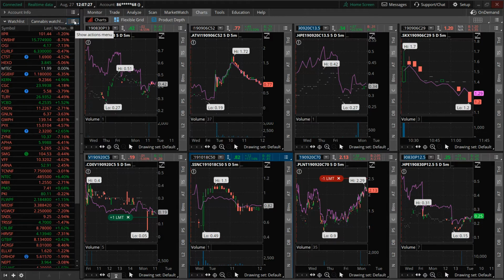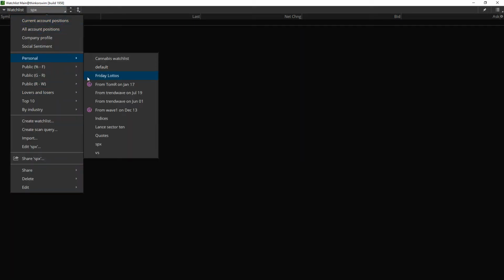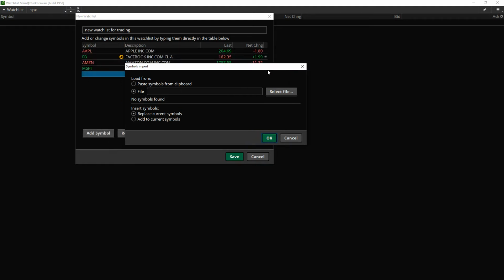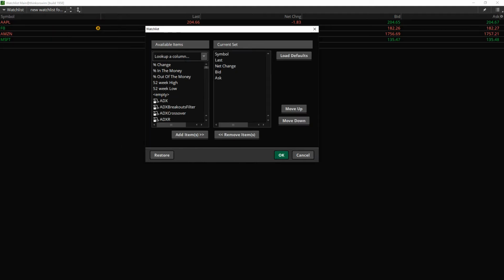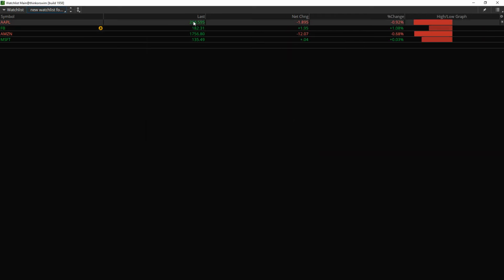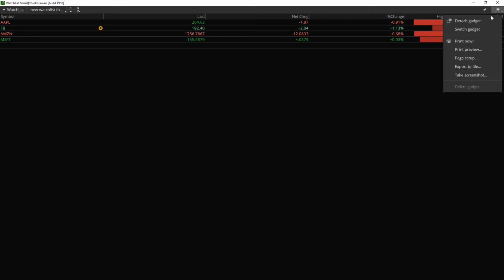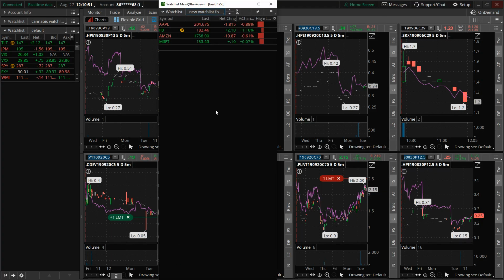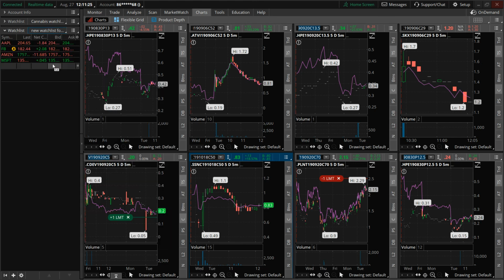Create Your Own Custom Watchlist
In this tutorial, we’re going to start from square one… Learning how you can populate and customize your own watchlist in order to focus on a few stocks or trades each day.